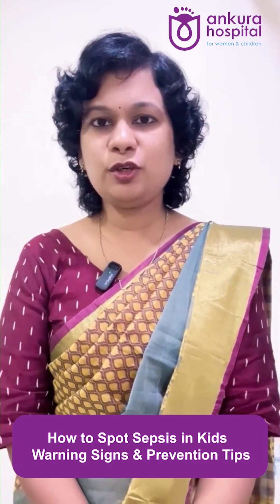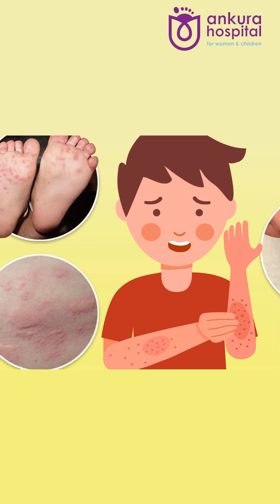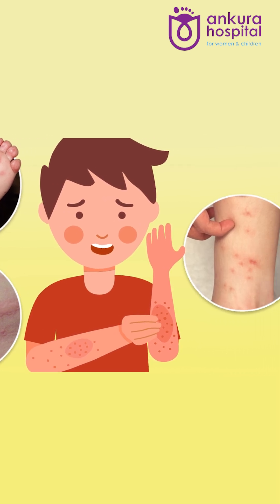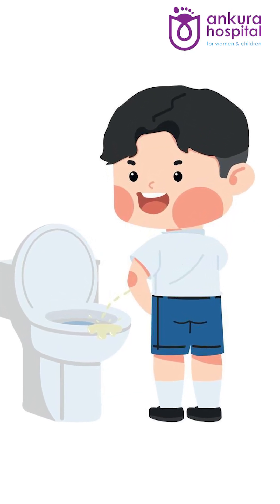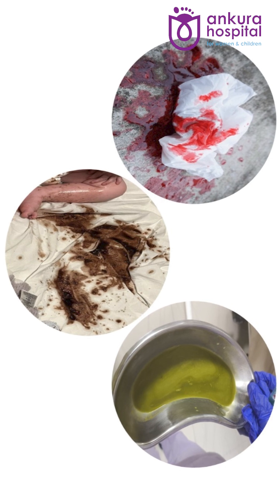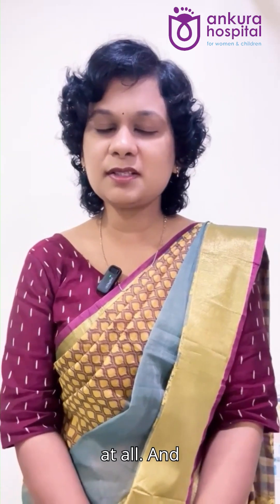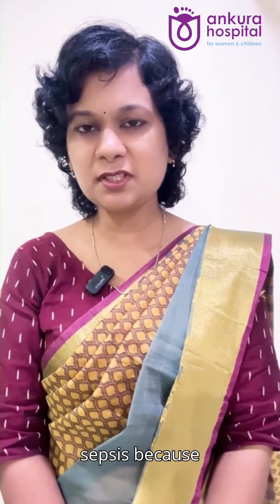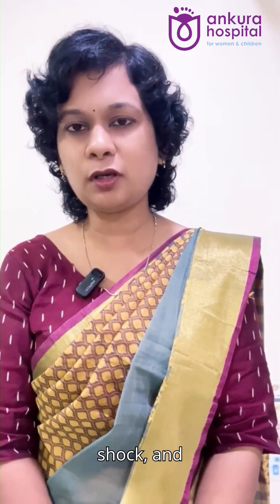Sepsis in Kids: Urgent Warning Signs Every Parent Must Know || Ankura Hospital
Sepsis in Kids: Urgent Warning Signs Every Parent Must Know || Is Your Child Showing Sepsis Signs? Spot & Prevent This Life-Threatening Condition || Pediatric Sepsis: How to Quickly Spot It & Protect Your Child  || Ankura Hospital ||

Sepsis is a medical emergency, especially in children! This YouTube Short is a crucial guide for parents on how to spot sepsis in kids. Learn the urgent warning signs that often appear subtly, including rapid breathing, mottled skin, unusual drowsiness, high fever, or confusion. We'll explain why early recognition is vital and offer practical prevention tips to reduce your child's risk of severe infection. Don't wait—knowing these signs could save your child's life. Share this important information to help protect other families!

𝐀𝐛𝐨𝐮𝐭 𝐎𝐮𝐫 𝐇𝐨𝐬𝐩𝐢𝐭𝐚𝐥:
Ankura Hospital for Women & Children is a multi-chain hospital dedicated to Women & Children. We are spread across Telangana,Andhrapradesh,Maharashtra & Odisha . We offer comprehensive care for Women & children to ensure smooth deliveries, overall health, growth and development milestones, proper nutrition, and regular immunizations. We have highly experienced Gynecologists and obstetricians who ensure the best possible care & cure for women at every stage of pregnancy & beyond.

Our Pediatricians, Neonatologists, Intensivists, and pediatric specialists offer prompt care for newborns, premature babies, toddlers & children in medical and surgical emergencies such as high fever, respiratory failure, ingestion of foreign bodies and poisoning, and other emergencies.

All our centers are supported by the latest high-end equipment, NICUs, PICU's, and 24x7 emergency and transport services to meet all medical needs meticulously for women & children.